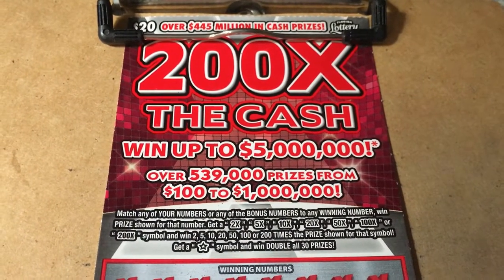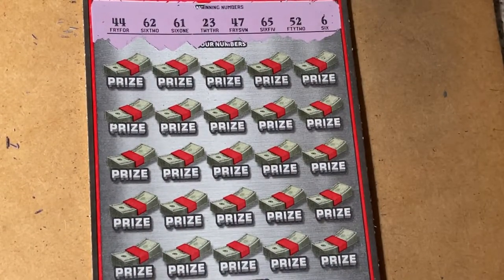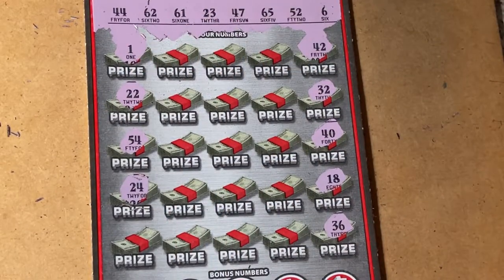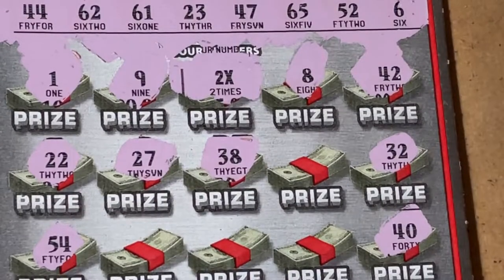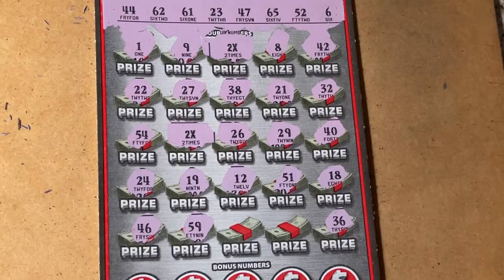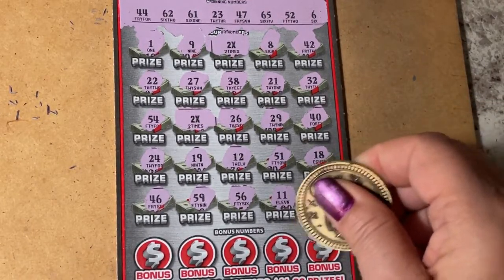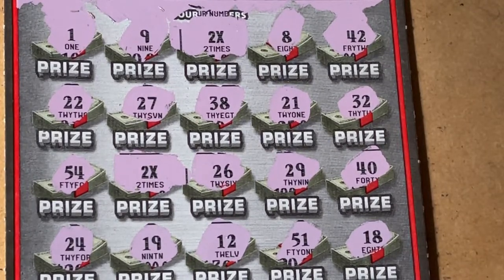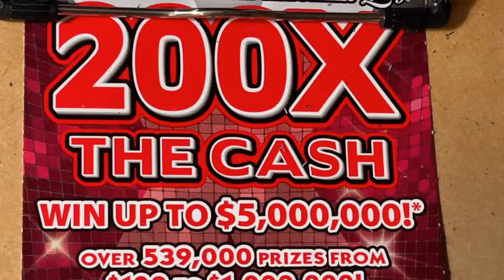200X The Cash Ticket #007 LUCKY BIG RED!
Looking for the winning ticket! We are a family that loves to scratch a variety of instant tickets. We are hoping to win something big! Come along with us and wish us luck! If you would like to buy a Florida Lottery ticket, I will go in on half the cost of the ticket and I will split the winnings 50/50 with you. That way we have twice the chances of winning if we buy two tickets. We do have playlists for you to watch, where the tickets are grouped by dollar amounts. Be sure to watch the playlist titled "Important Information" for links that you should not click on if found in our comments section. Have a blessed day!